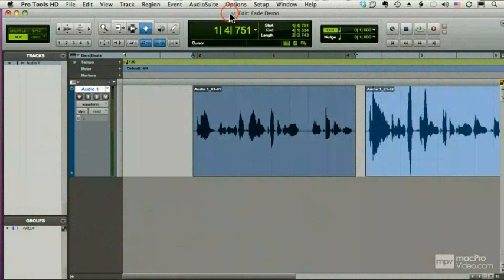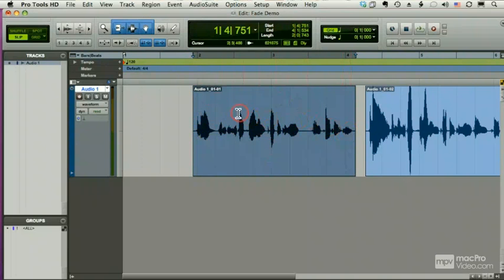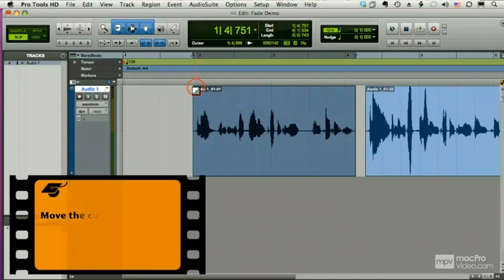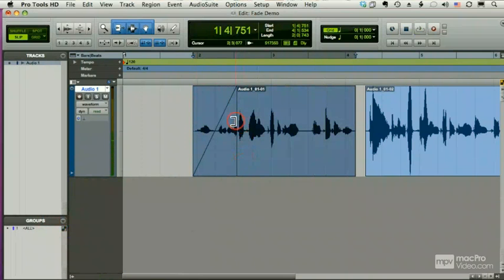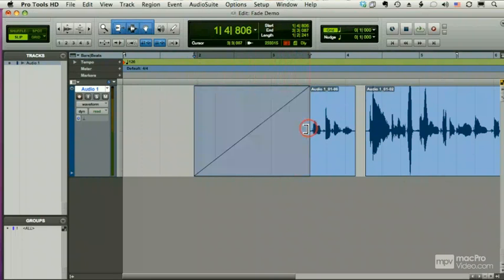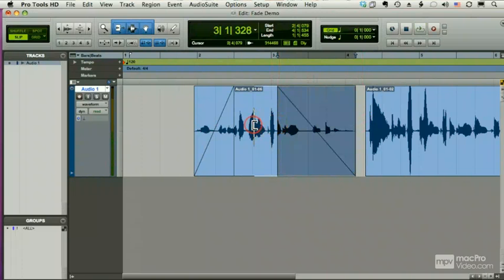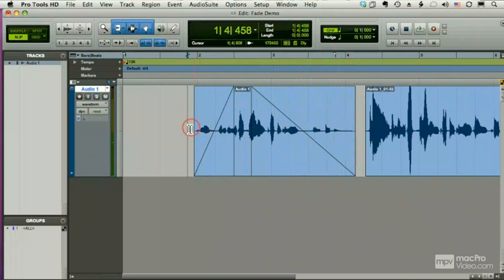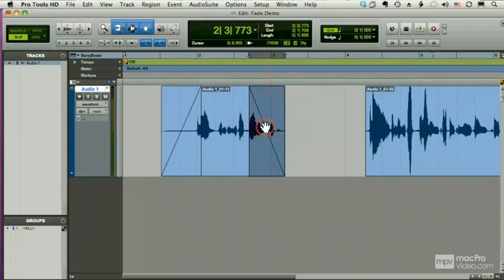Pro Tools 8 101 - Creating Fades